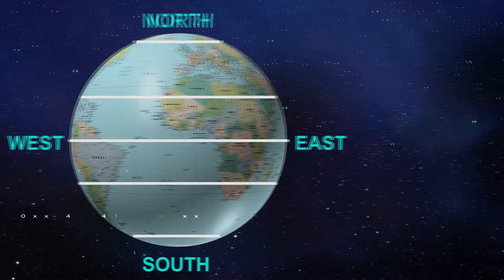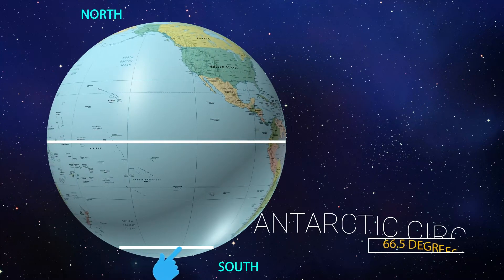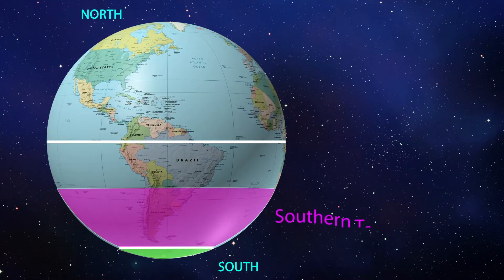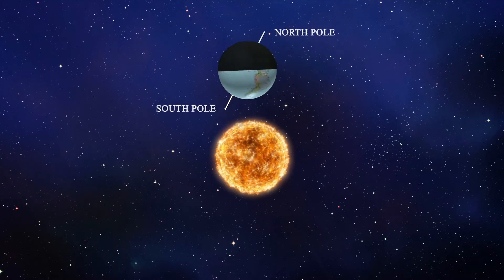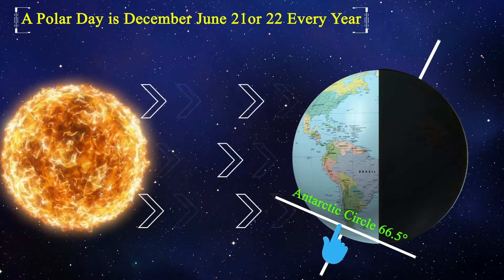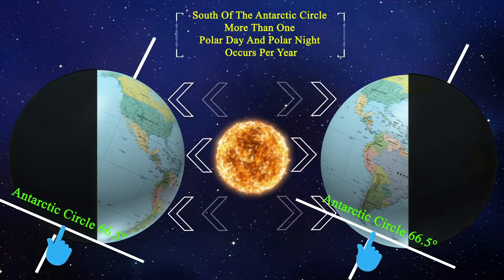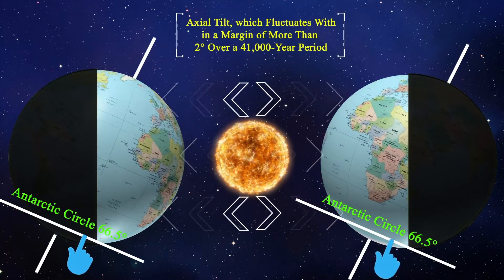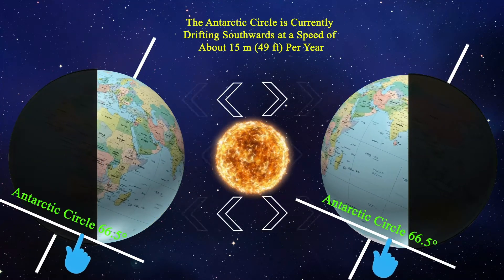The Antarctic Circle II Midnight Sun II 24 hours of Continuous Day Light & Darkness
we want your suggestion and feedback about everything...

Without promotion, something terrible happens... nothing!
YouTube Ads make it easy for people to choose your business. Get more purchases.